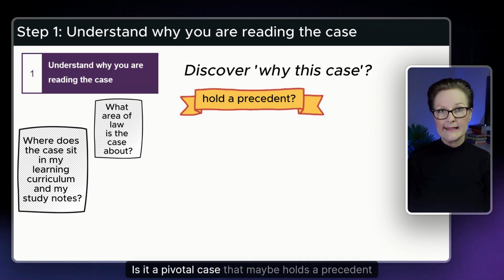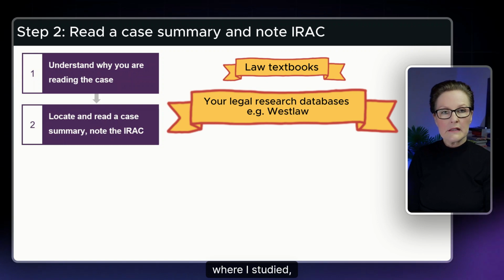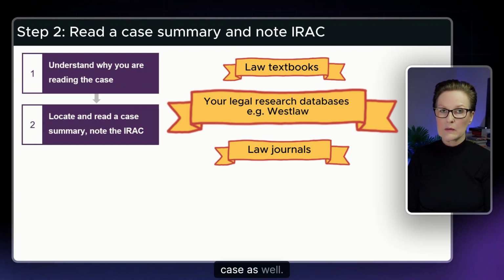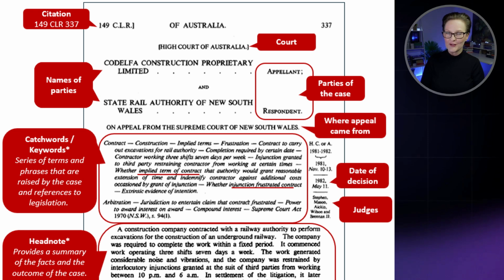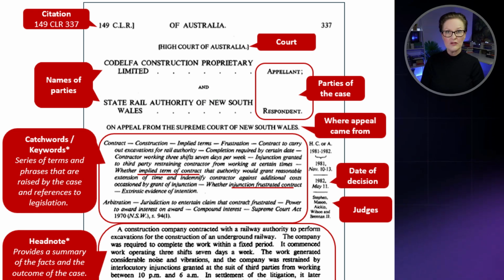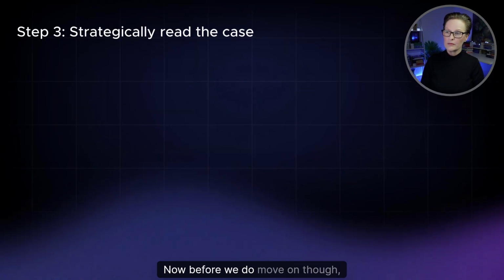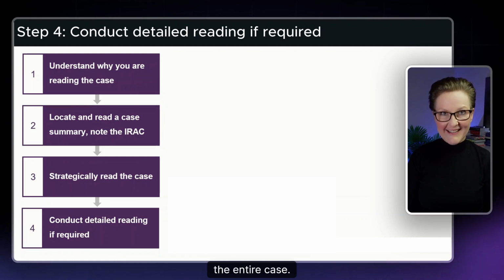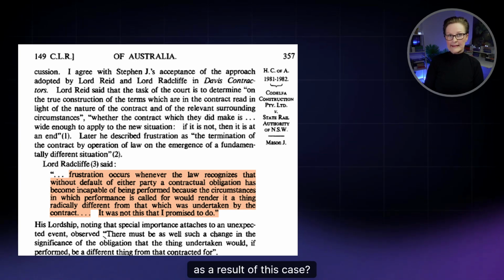How to Read a Case in Law School (4-Step Method)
New to law school and not sure how to read cases without getting overwhelmed? In this video I show you a simple 4-step method to read a legal case, pull out the key facts + ratio, and know when you do (and don’t) need a deep read. I used this approach throughout my LLB to stay organised and get strong results while working full-time. You can use this approach for any of your law subjects.
⏰ Timecodes ⏰
00:00 - Intro
00:35 - Overview of the 4-step framework for reading a case
01:39 - Step 1: Understand why you are reading the case
03:27 - Step 2: Read a case summary and note IRAC
06:03 - QRG / example of writing a case summary (brief)
06:31 - Step 3: Strategically read the case
09:08 - Step 4: Conduct detailed reading if required
including
💡 To download my free Master Study Notes template (in Microsoft Word) go to my free course and go to the Phase 1 section where you can download the template.
Connect with Rowena on LinkedIn